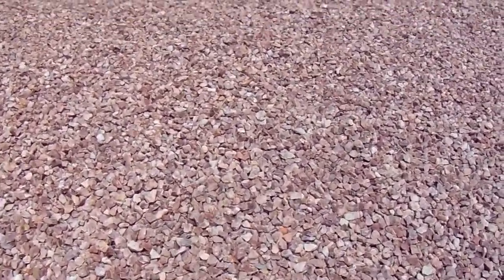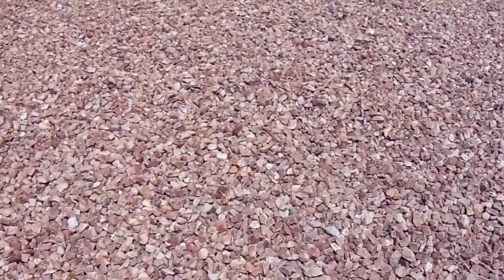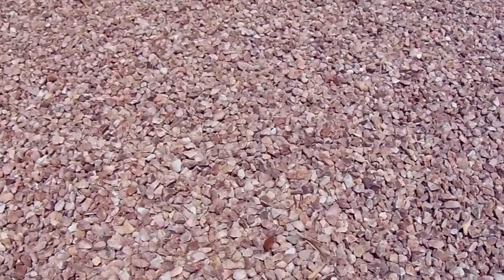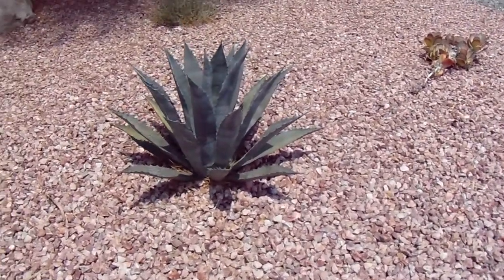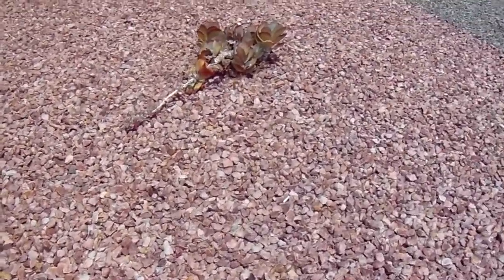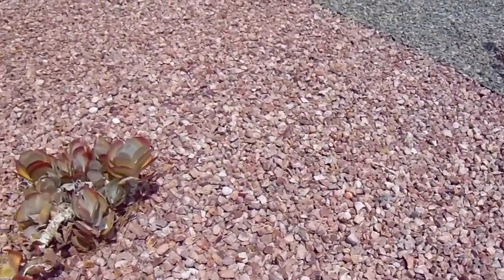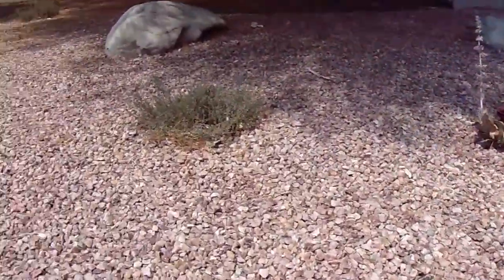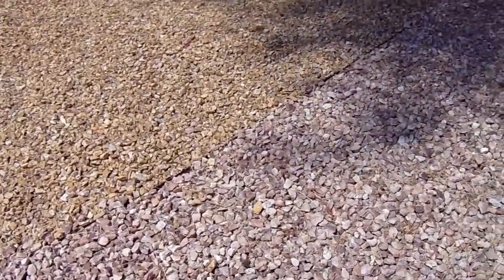Wine Country Red Rock 3/4" Inch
Wine Red Rock 3/4" I made a mistake in calling this Wine Red Rock, it is known the industry as Wine Country Rock